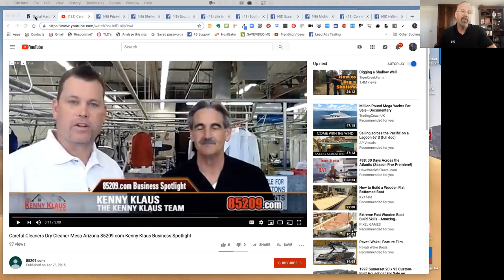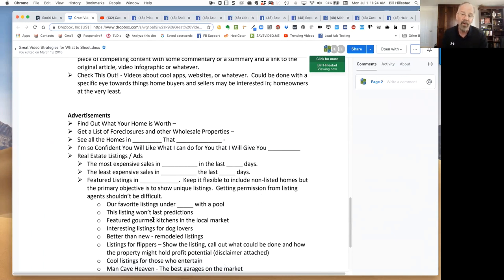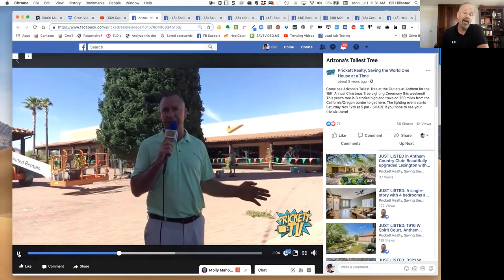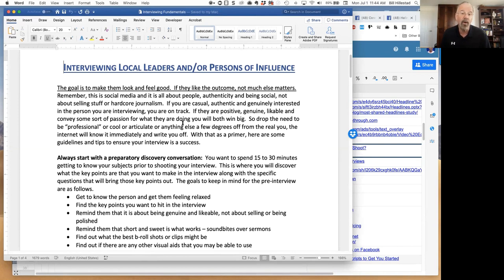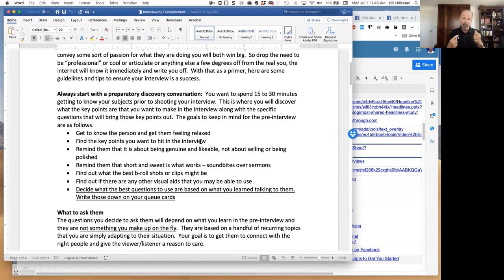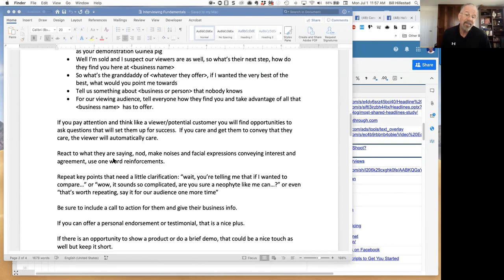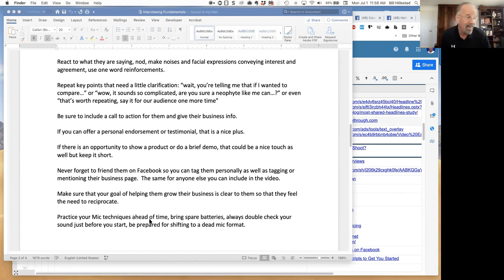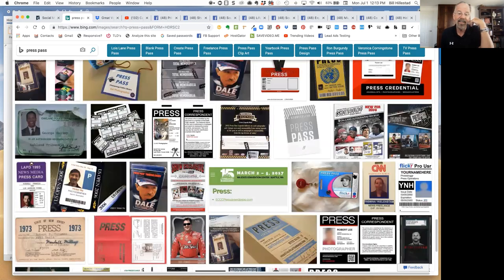Interview Videos - The Shortest Possible Path To Local Fame